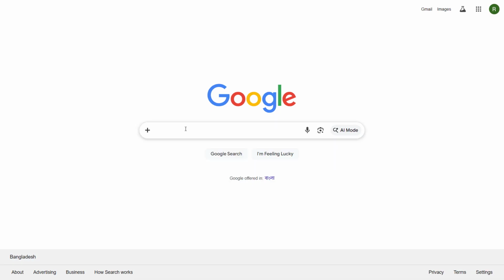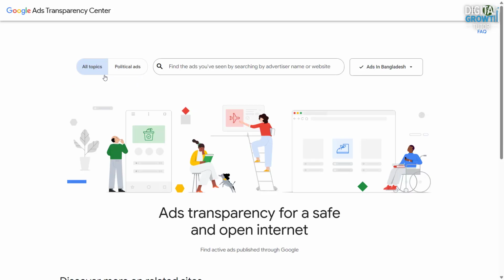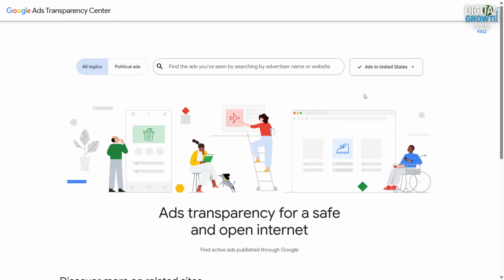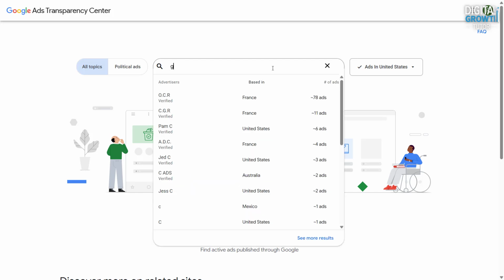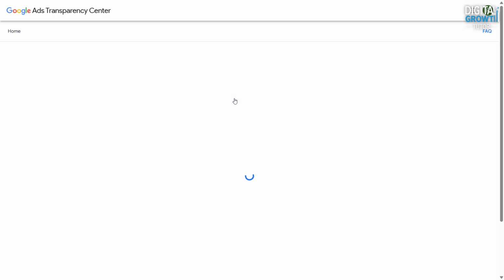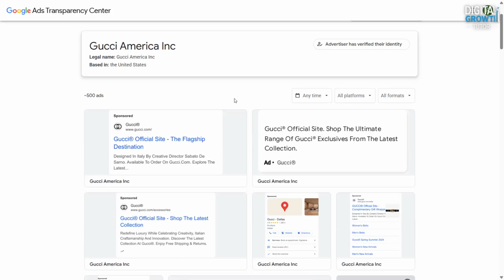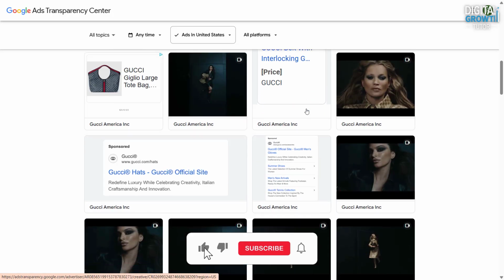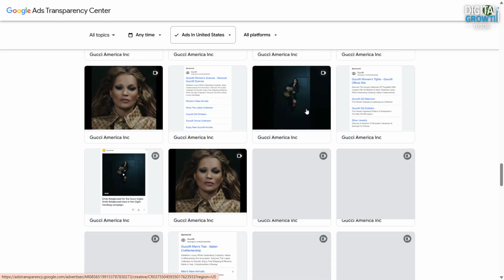How to Spy on Competitor Google Ads (Google Ads Transparency Center Tutorial)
Want to see what ads your competitors are running?

In this video, I’ll show you how to use the Google Ads Transparency Center to find and analyse real ads from your competitors — completely free.

This powerful tool from Google helps you understand:
• What type of ads your competitors are running
• Their ad copy, headlines, and offers
• Creative strategies used in your industry
• How to improve your own ads using real data

In this step-by-step tutorial, you will learn:
• How to search for competitors
• How to view their active ads
• How to analyse ad strategies
• How to apply insights to your campaigns

If you are running ads in Google Ads, this is one of the easiest ways to get inspiration and improve performance.